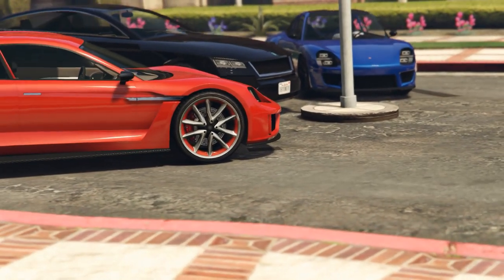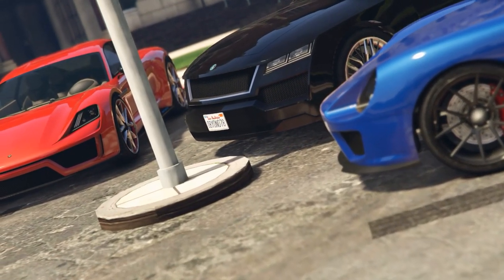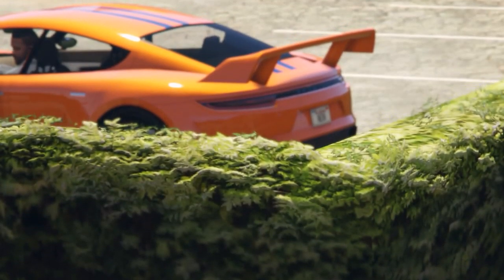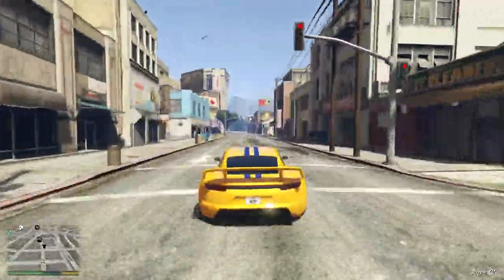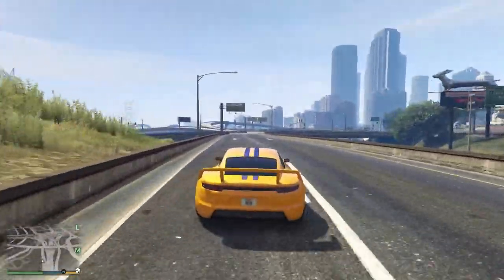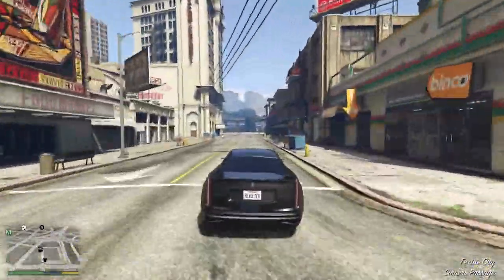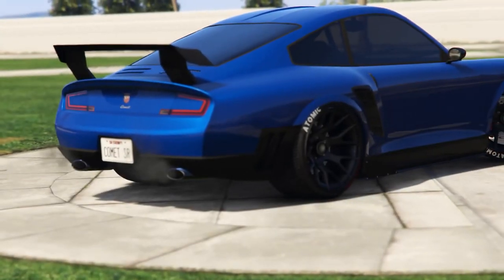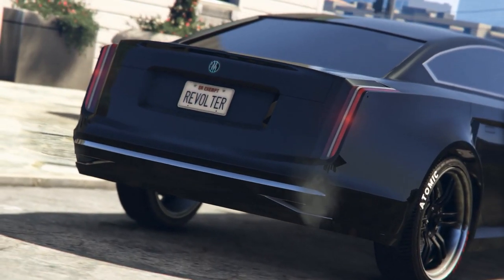GTA V UNRELEASED SPORTS CAR Performance Showcase & Opinion - Pfister Comet SR, Neon, Revolter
GTA V UNRELEASED SPORTS CAR Performance Showcase & Opinion - Pfister Comet SR, Pfister Neon, Revolter

My Performance Showcase and Opinion of the brand new, unreleased vehicles coming to Los Santos soon in the Sports Car class, the Pfister Comet SR, the Pfister Neon and the Ubermacht Revolter

This Video contains a showcase of performance and my opinion on where they will sit in the Muscle Car Class

Credits